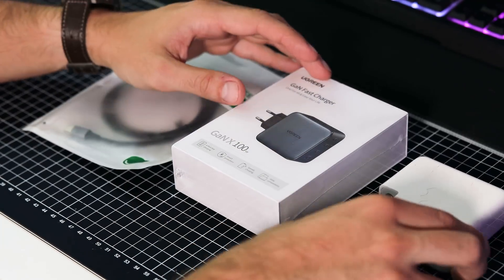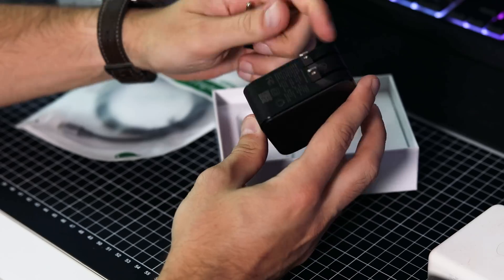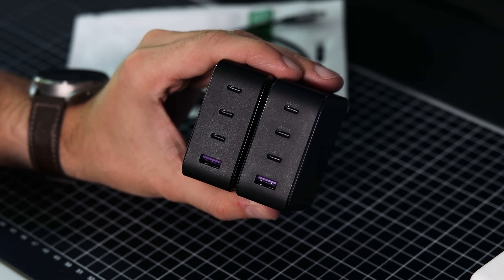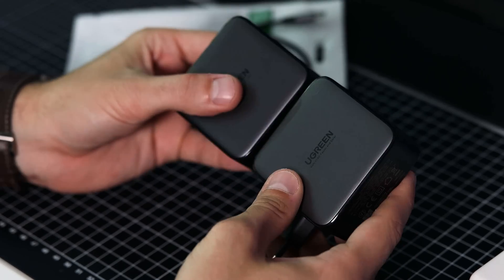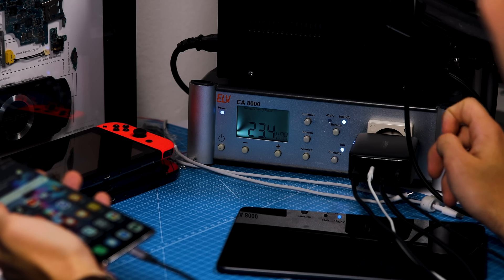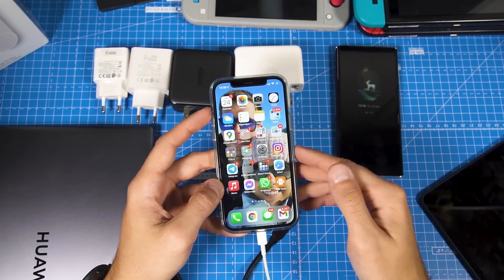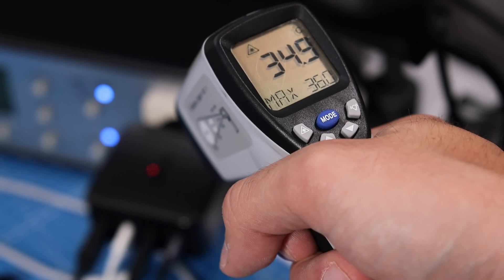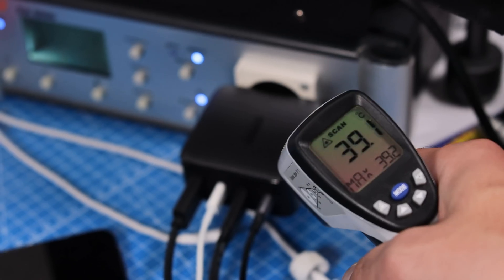UGREEN 100W GAN CHARGER - Best Multi Port USB Fast Charger 2021!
Best Multi USB Fast Charger. Great as Macbook Powersupply replacement
↓↓↓↓↓↓↓↓↓↓↓↓↓↓ open up for more info ↓↓↓↓↓↓↓↓↓↓↓↓↓↓
▬▬▬▬▬▬▬ about Steven ▬▬▬▬▬▬▬

fast charging, power delivery, usb charger, wall charger, 100W, GAN, GAN charger